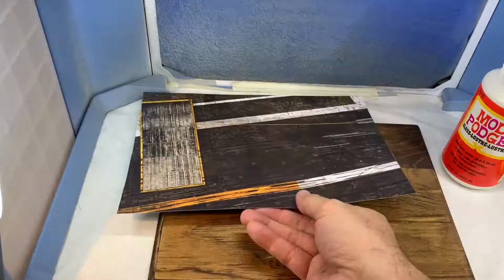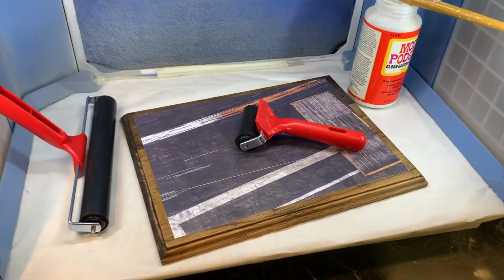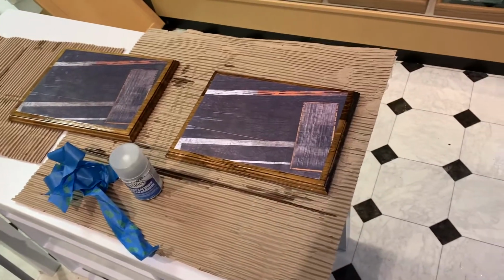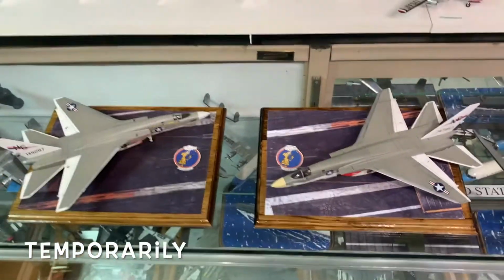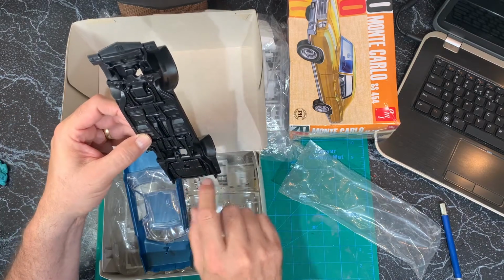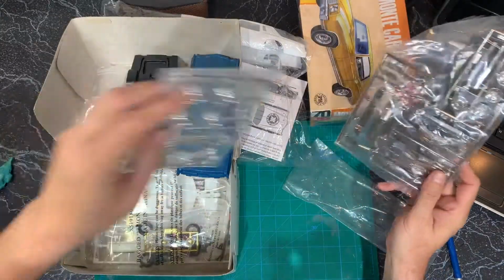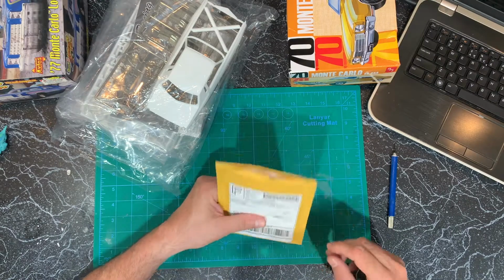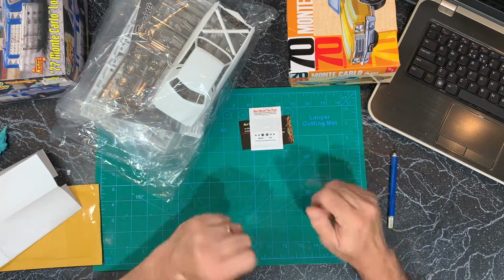Good to Go on Monte Carlo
Quick bench /" in the works" update.  Model bases and Monte Carlo components.